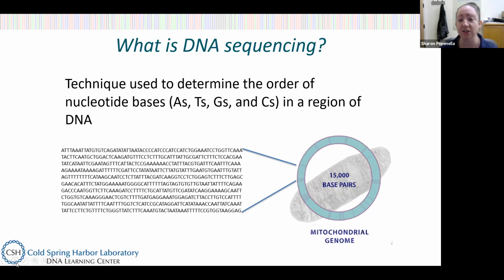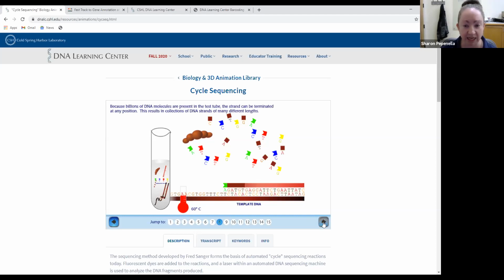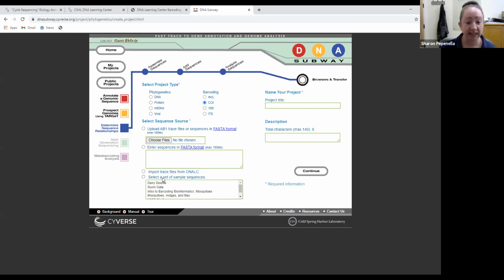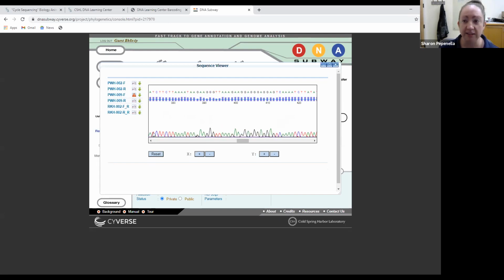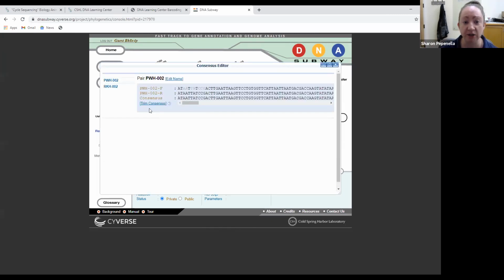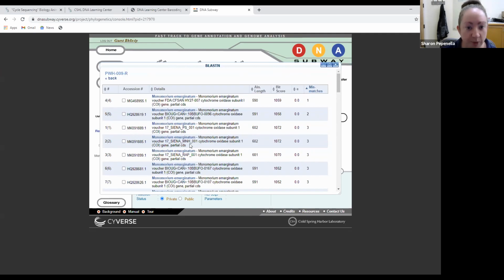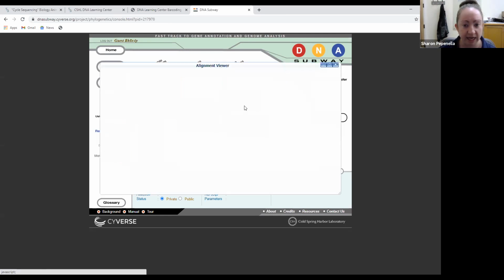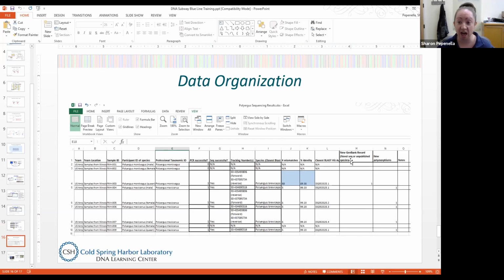DNA Subway Blue Line Training with Sharon Pepenella